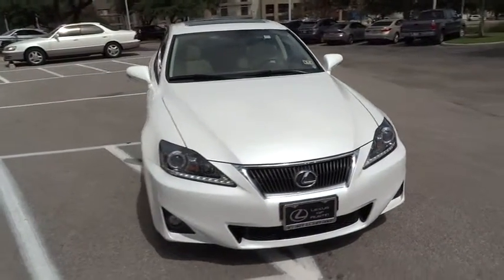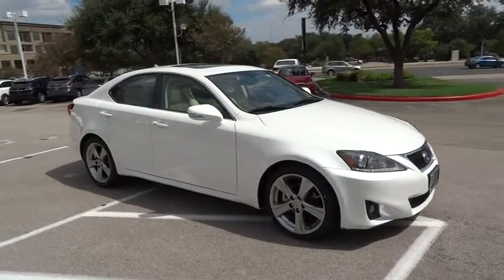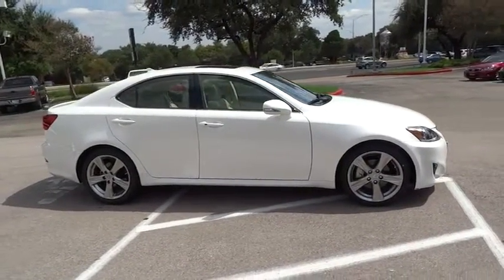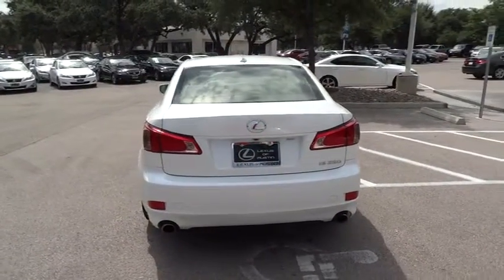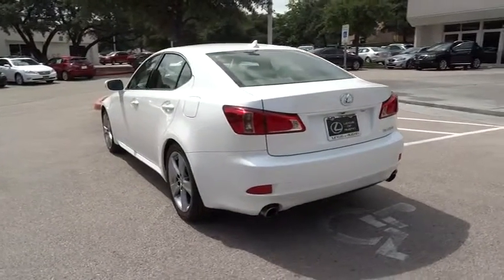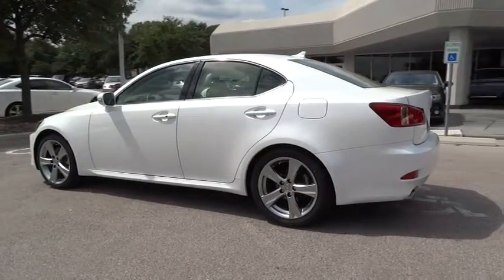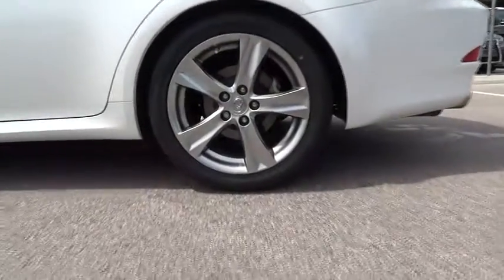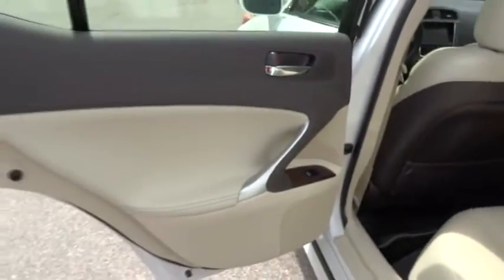2012 Lexus IS 250 Austin, San Antonio, Cedar Park, Waco, Round Rock, TX L3837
2012 Lexus IS 250
2012 Lexus IS 250 L - Stock#: L3837 - VIN#: JTHBF5C23C5177441